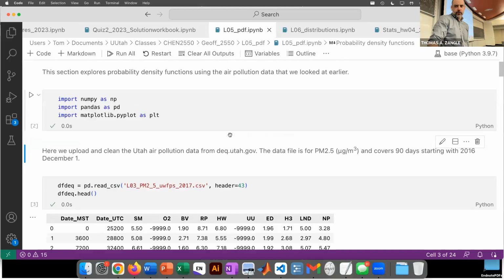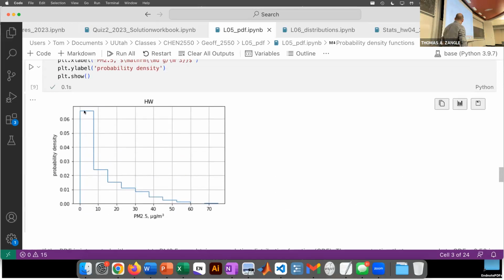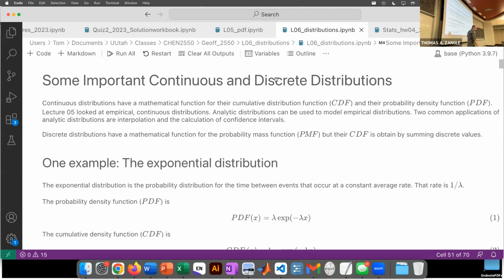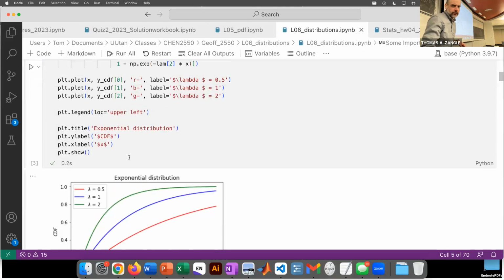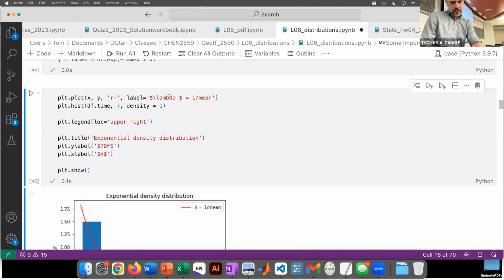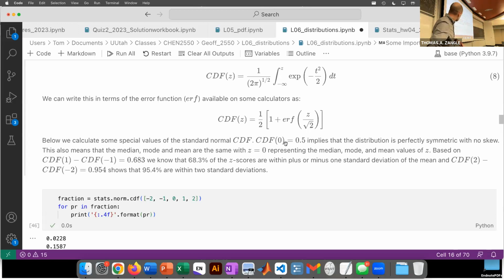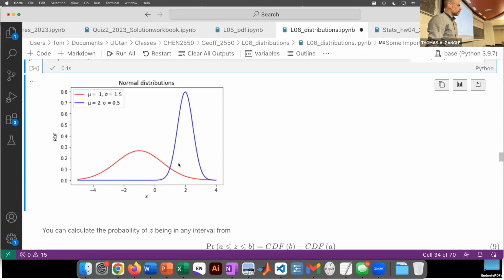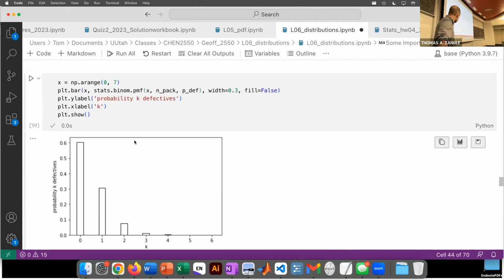CH EN 2550 - PDFs and CDFs (Sep 19, 2023)